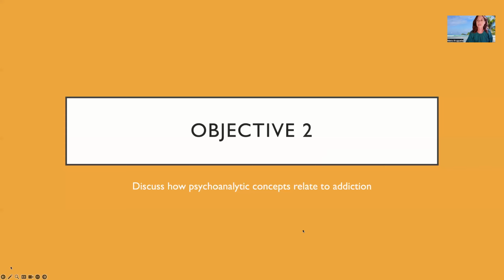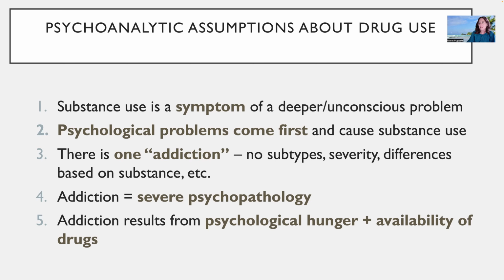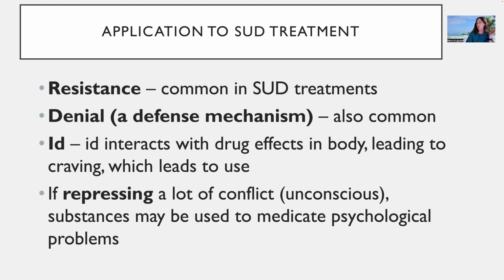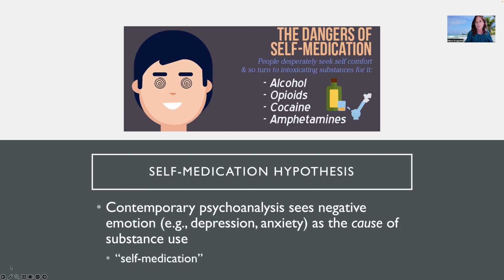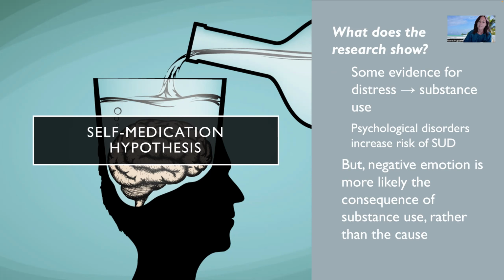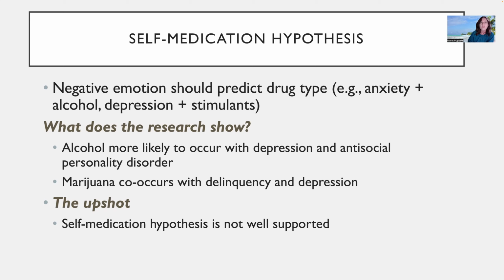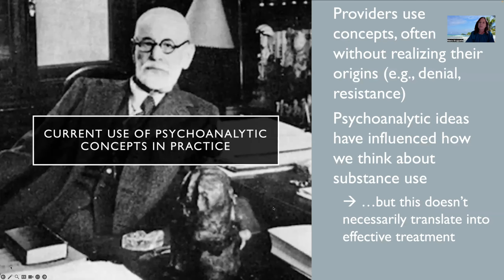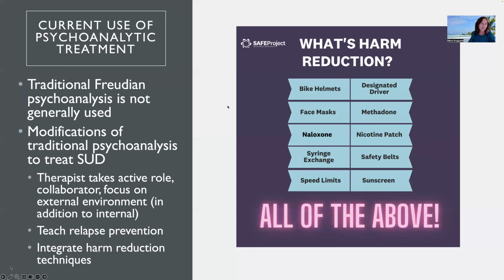Addictions Module 5 obj 2 3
Psychoanalytic Therapy and Substance Use